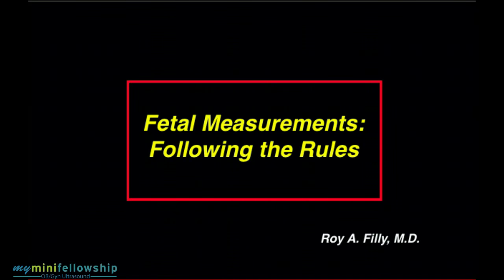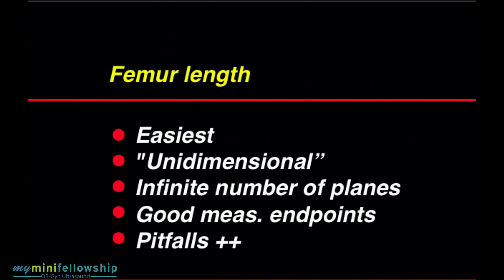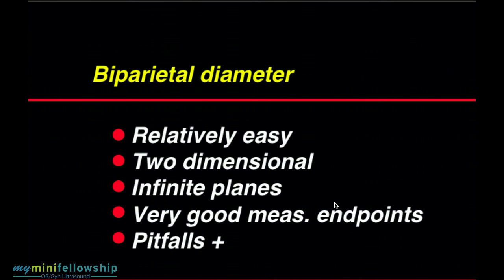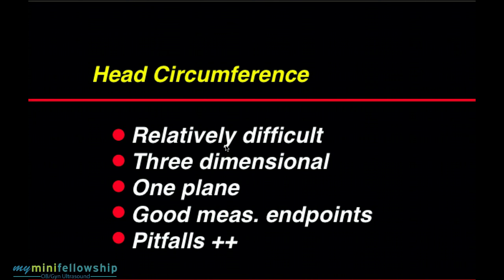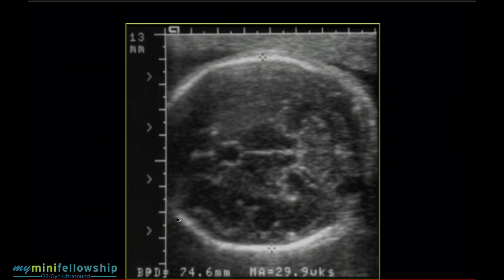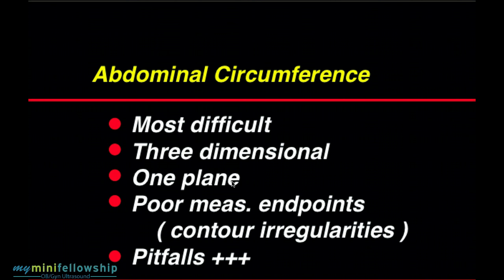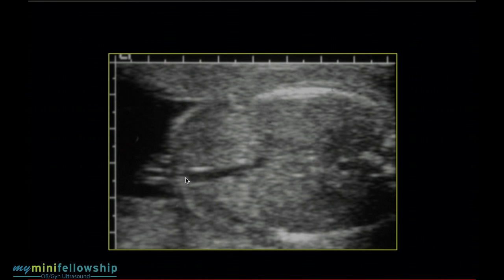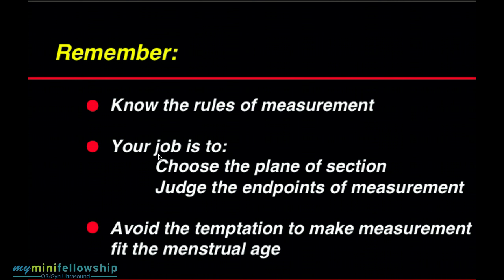Fetal Measurements Lecture Excerpt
Watch this excerpt from Dr. Filly's Lecture on Fetal Biometry.